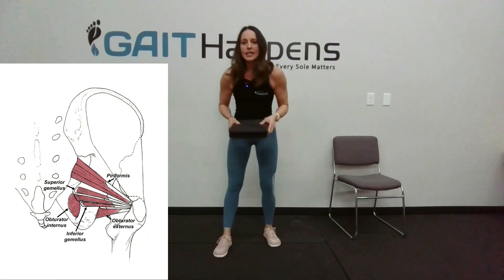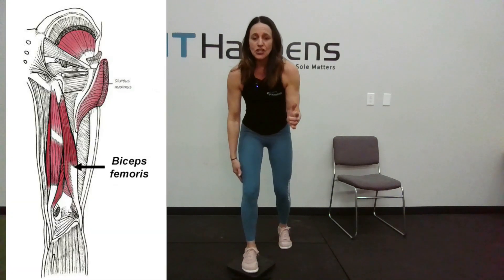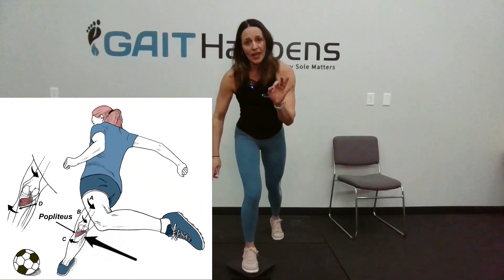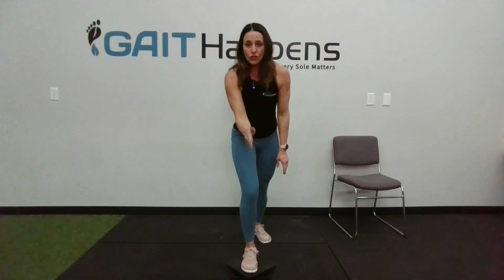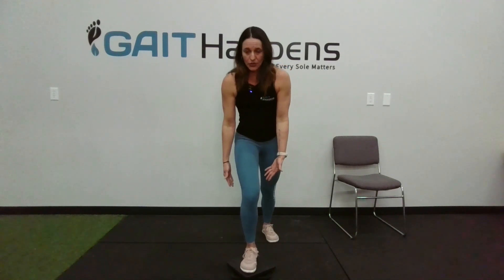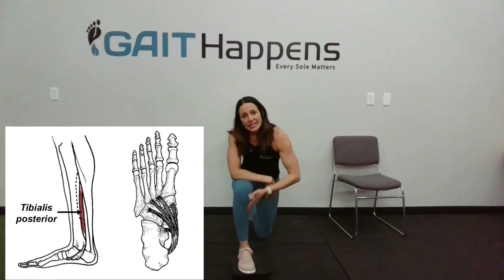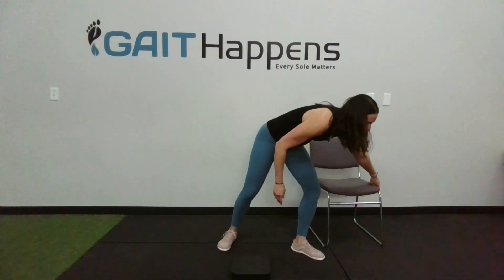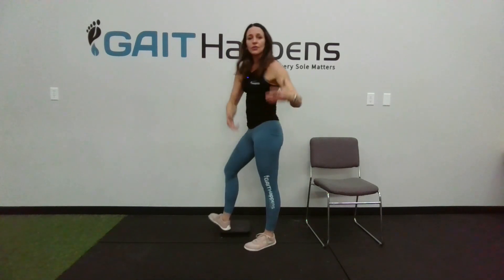The Twist Disk-Strengthens Muscles in the Transverse Plane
While most people spend countless hours in the gym performing squats, lunges, deadlifts, and planks to strengthen their sagittal and frontal plane muscles, relatively few focus on the small but extremely important transverse plane stabilizing muscles. One of the most important transverse plane muscles is the popliteus. Often referred to as “the key to the knee,” this muscle runs from the upper outer aspect of the femur and inserts along the inner side of the upper tibia. Because popliteus traverses the back of the knee at a 45° angle, it has the unique ability to stabilize the knee against twisting actions. Another significant transverse plane stabilizer that protects the knee is the semimembranosus muscle. Because the lower portion of semimembranosus has a firm attachment to the medial meniscus, it is able to pull the medial meniscus posteriorly as the knee flexes, which prevents the posterior horn of the medial meniscus from being torn when the knee flexes rapidly. The lower fibers of semimembranosus work hand-in-hand with the popliteus muscles to control rotational movements at the knee. Precise control of rotational movements between the tibia and femur is necessary to prevent horizontal tears of the menisci, which occur when the femur twists excessively on the tibia.

Perhaps the most significant transverse plane stabilizers of the lower extremity are in the hip. A growing body of research confirms that these small but powerful muscles play an underappreciated role in preventing injuries throughout the entire lower extremity. Early research showed that weakness of the hip rotators correlated strongly with foot and ankle injuries, while more recent research shows that hip rotator weakness is one of the single best predictors of ACL tears in athletes. In fact, a study out of Iran involving over 530 athletes showed that athletes with hip rotator weakness were 7 times more likely to tear their anterior cruciate ligament in a single season. The most likely mechanism is that hip rotator weakness allows the knee to collapse inward, which is a proven predictor of ACL injuries. Hip rotator weakness is especially problematic if combined with semimembranosus weakness, as the semimembranosus is a powerful stabilizer of the anterior cruciate ligament. Additionally, because these muscles reinforce the femoral neck, they help protect against femoral neck stress fractures, and may even help prevent hip fractures associated with lateral falls in the elderly.

Details:

Intro 0:00
HIP 0:38
Reps and Max Resistance 1:03
Biceps Femoris 1:05
Peroneus Brevis 1:09
Deeper Squat: Hip External Rotators 1:14
KNEE 1:25
Popliteus 1:50
Semimembranosus 2:00
30 Second Isometric Hold 2:45
FOOT 3:10
Tibialis Posterior 3:15
Seated Twist Disk Exercise
CORE and HIPS 4:14
Summary 4:49

About:

HumanLocomotion.com specializes in products and information for athletes, clinicians and our aging population. In 2011, Dr. Tom Michaud published a textbook entitled Human Locomotion that focused on examination, assessment, treatment and prevention of gait-related injuries. Dr. Michaud's textbook has sold over 15,000 copies and has been translated into four languages.

Throughout his years in practice, Dr. Michaud has treated thousands of athletes and over time he's developed several products for exercise and rehab that are available on HumanLocomotion.com. The most popular product, the ToePro, is designed to strengthen the toes and muscles of the foot and ankle, and is an important tool for strengthening the toes (toe strength is the most important thing for balance as you age). Dr. Michaud's articles and videos feature topics that focus on rehabbing injuries such as plantar fasciitis, Achilles tendinopathy, and peripheral neuropathy, and most recently maintaining balance, agility and strength for fall prevention.